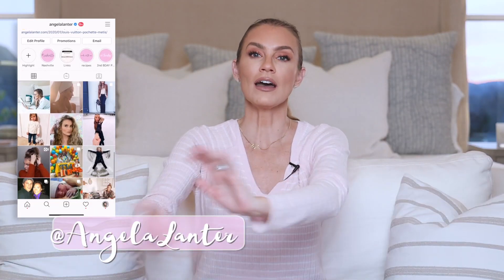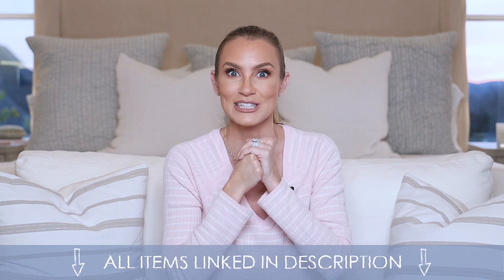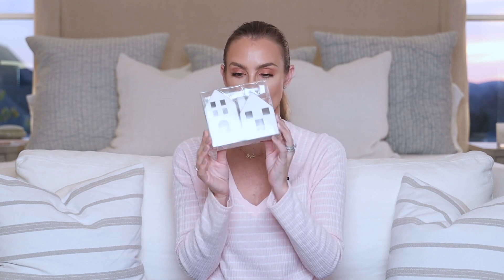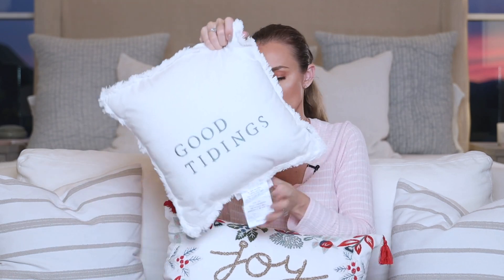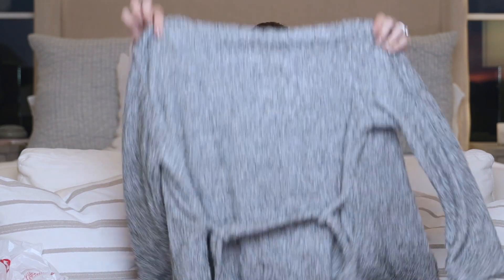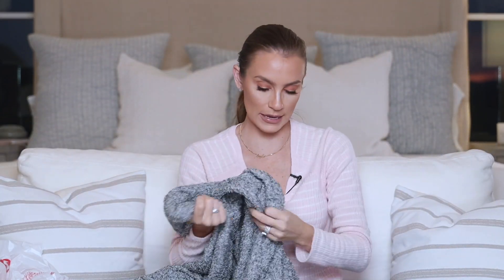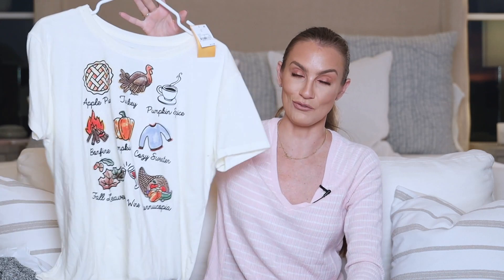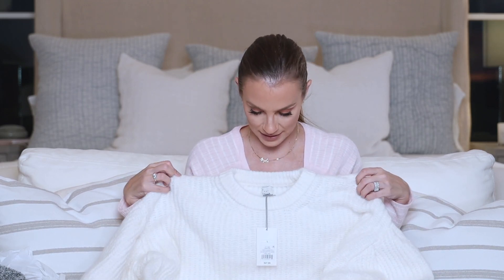HUGE CHRISTMAS TARGET HAUL! Home Decor and Fashion!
Christmas shopping and decorating is fully underway in the Lanter house.

Yesterday, I had a super successful trip to my local Target, so naturally I want to share all the goods with y'all.  Here's a rundown of all of the Christmas decor and clothing finds I snagged!

Top I’m wearing from Walmart (different neckline)